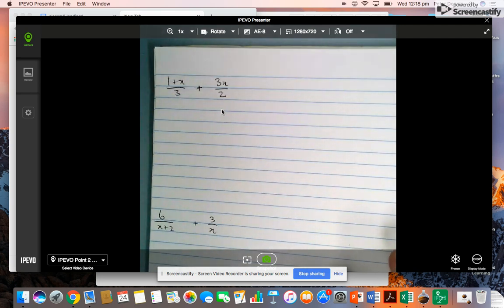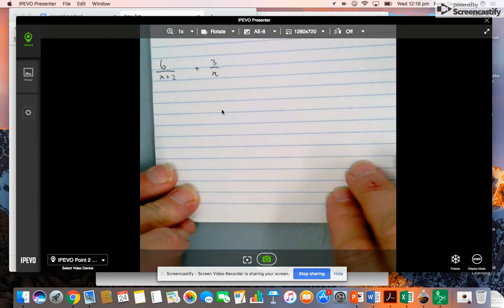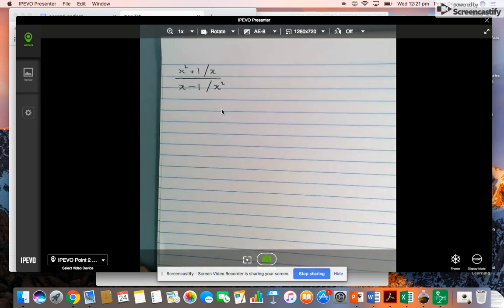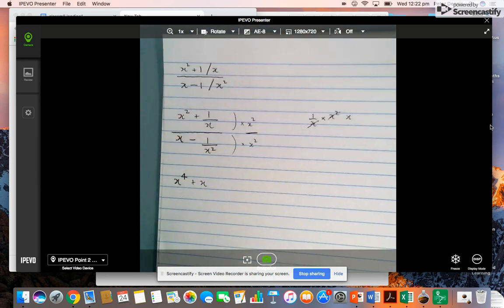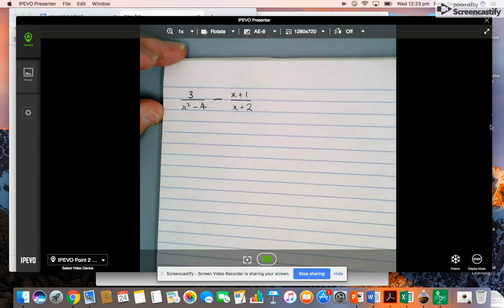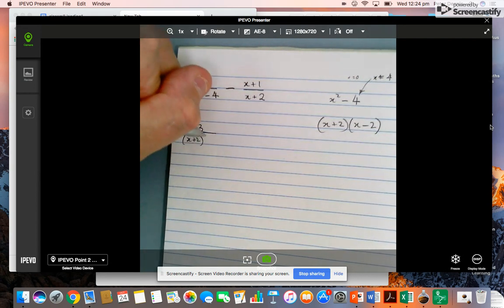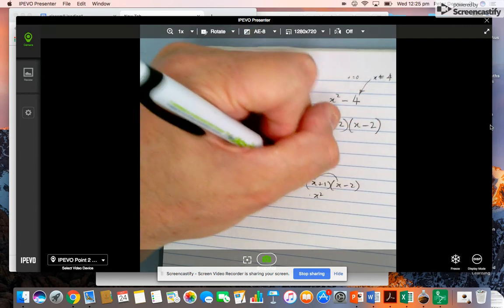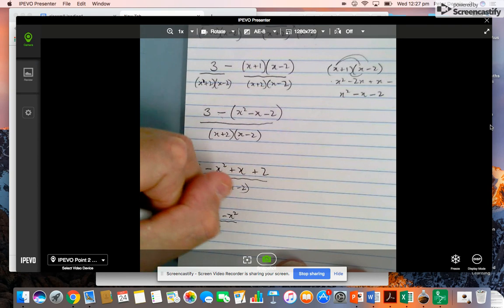working with algebraic fractions